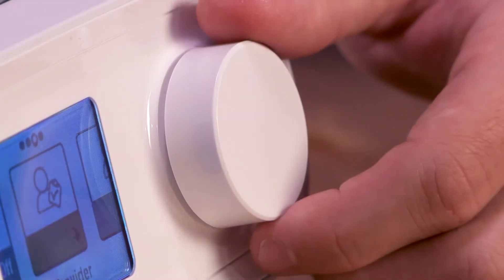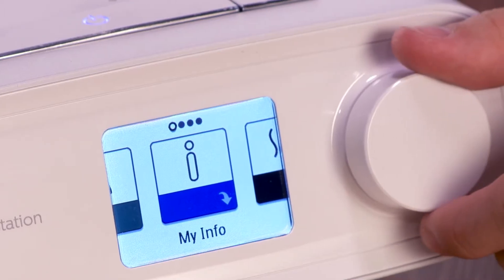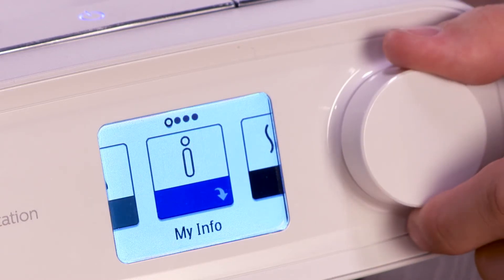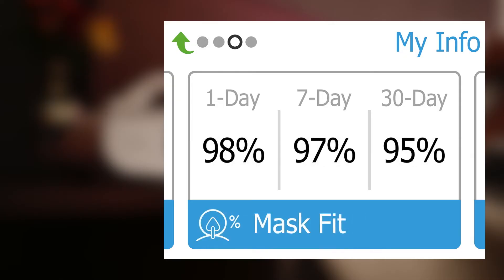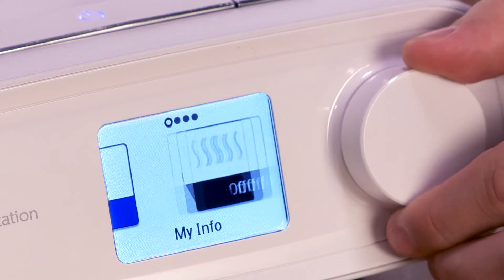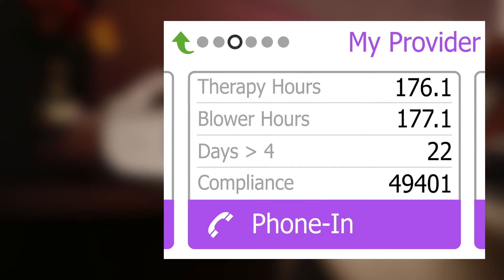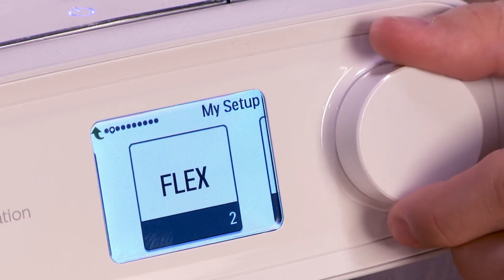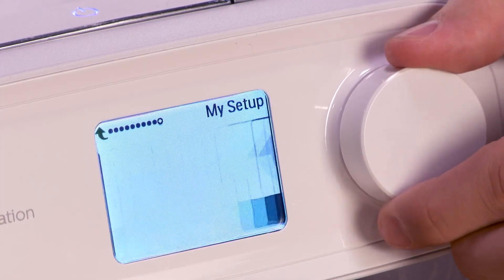DreamStation basic menu navigation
How to use the DreamStation menu navigation